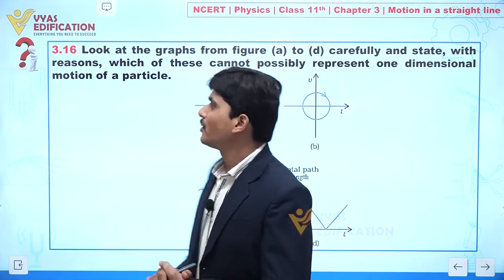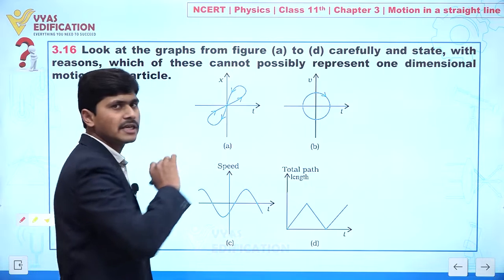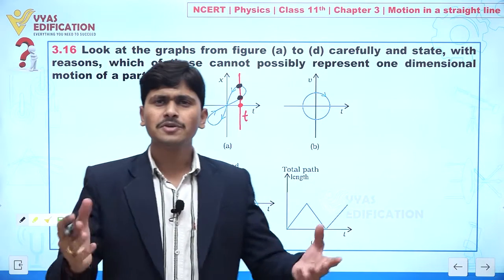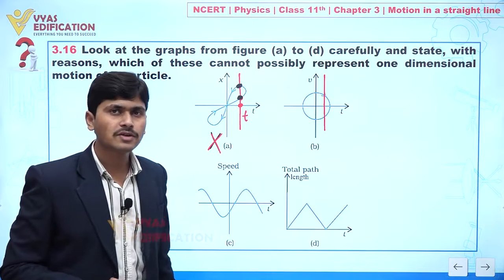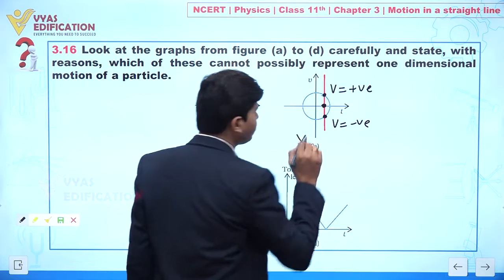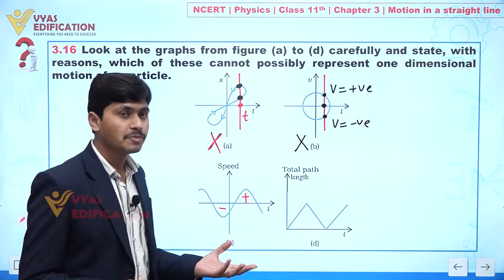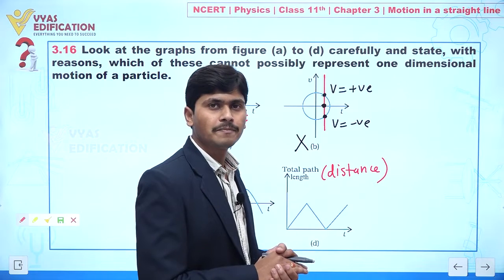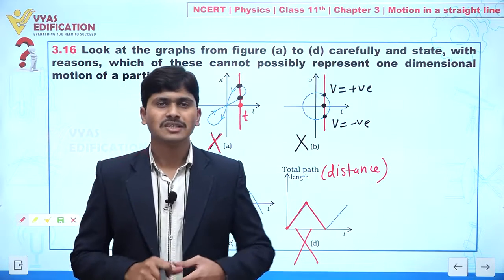NCERT 11th Physics | Chapter 3 Q 3.16 | Motion In A Straight Line | Vyas Edification NEET